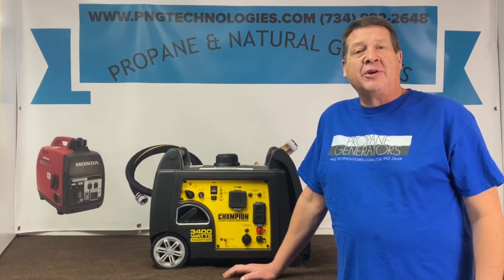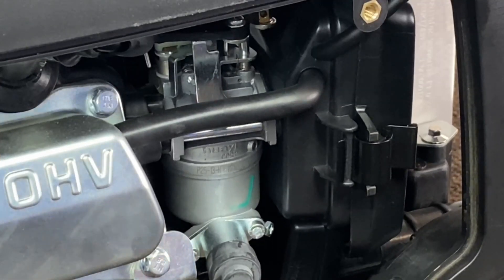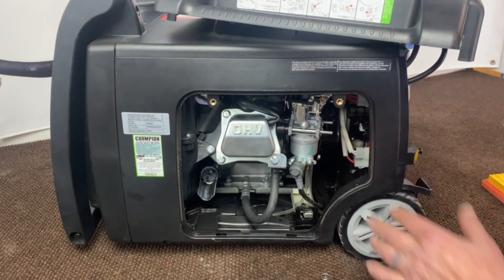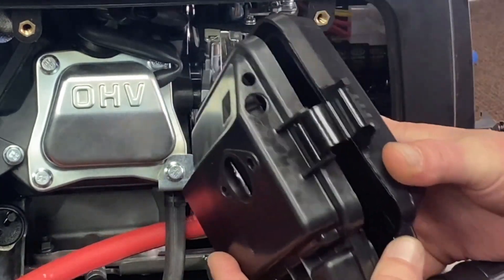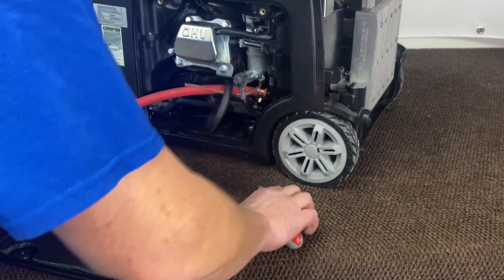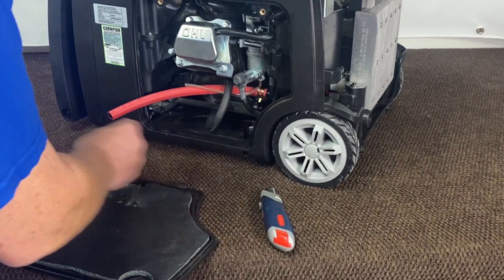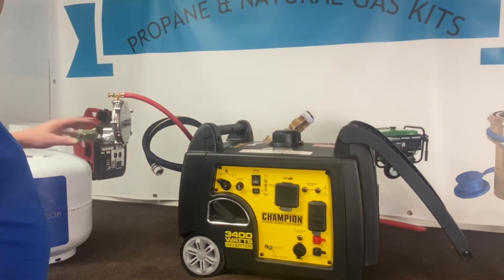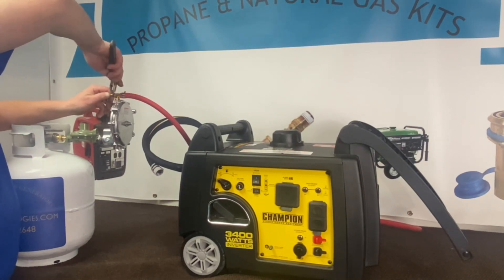Champion 3400 Watt Inverter - Conversion video from gas to Propane & Natural Gas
PNG Technologies
Propane and Natural gas conversion for a Champion 3400 watt Inverter. PNG Technologies will explain how to install a propane & Natural gas conversion kit.